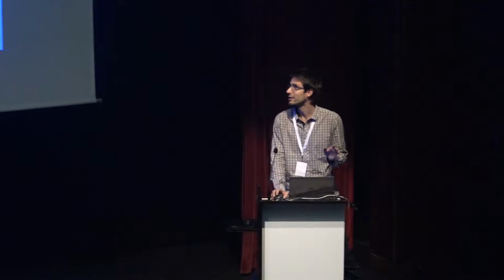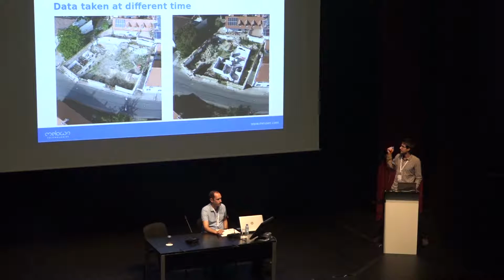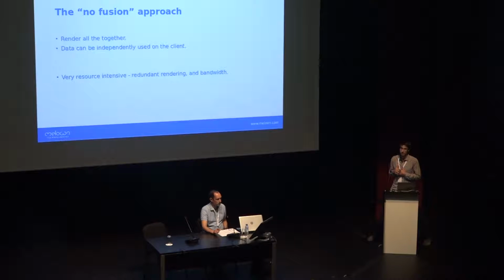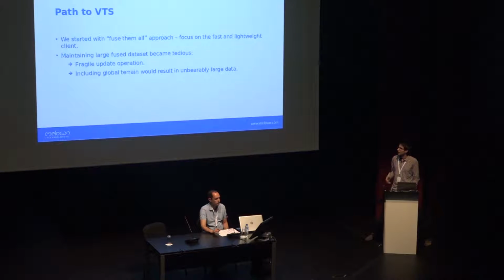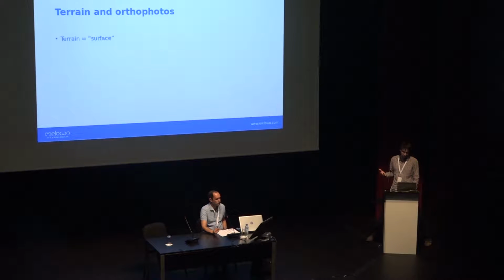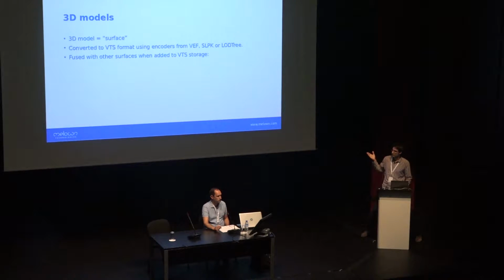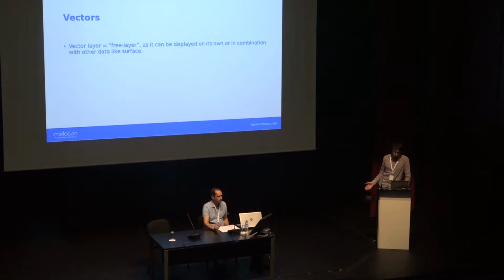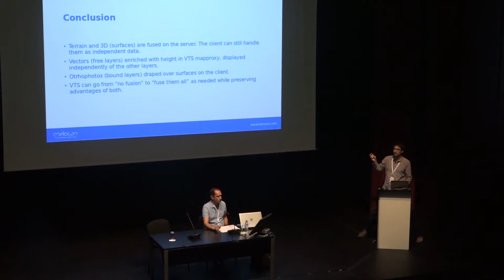Session 11B - Ladislav Horký - Orador 45